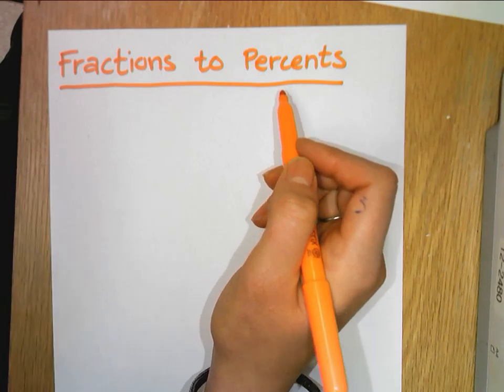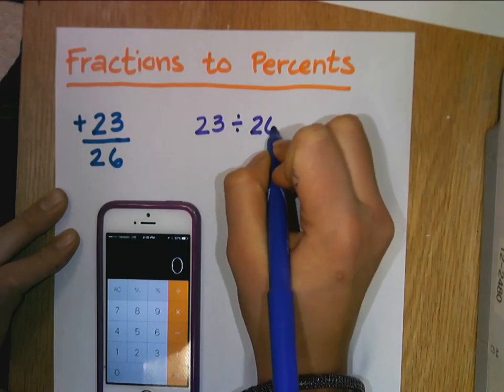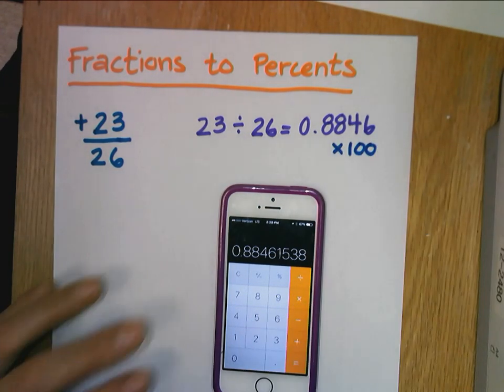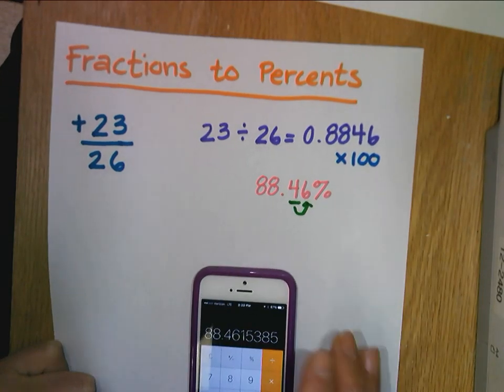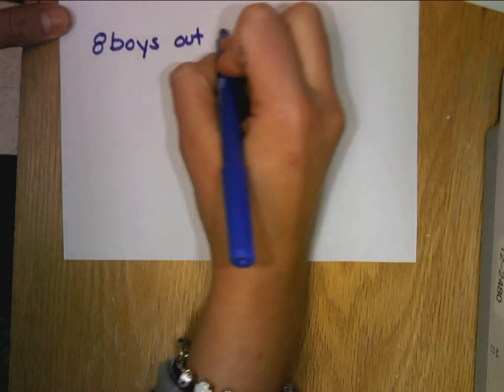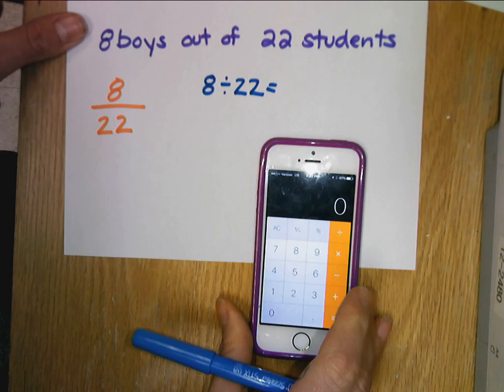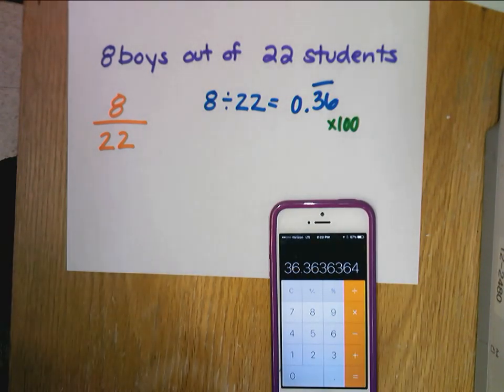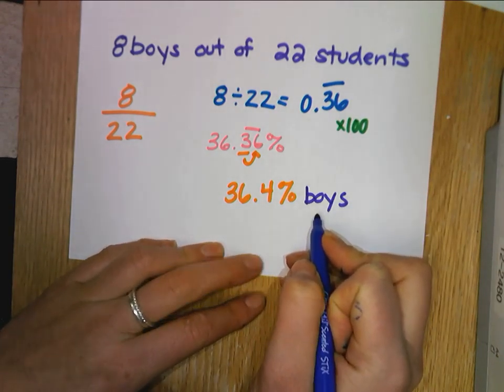Frac to Dec12